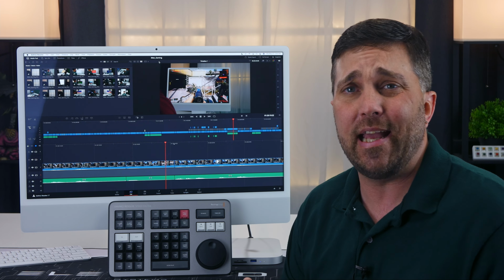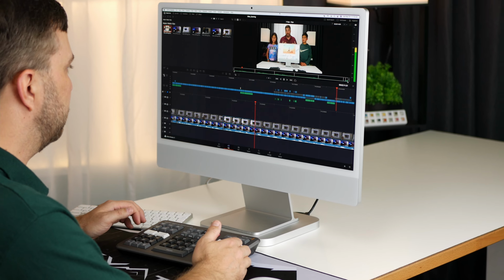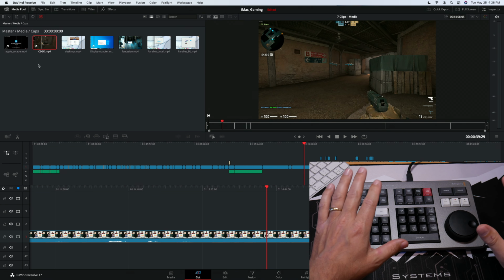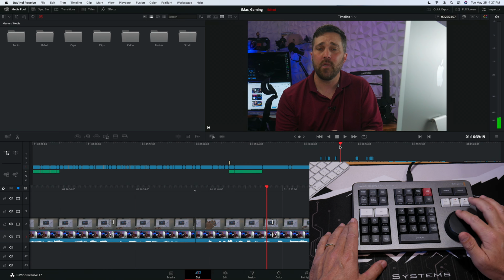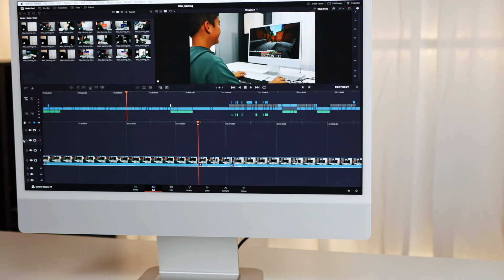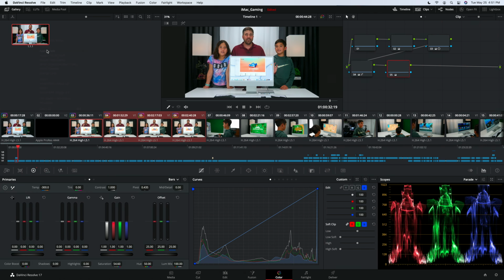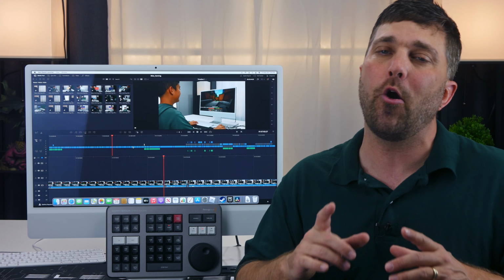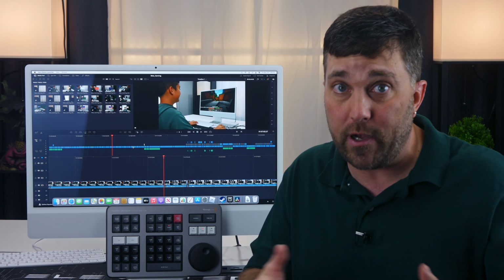Speed Editing on the 2021 iMac! Davinci Resolve Demo.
In this video I'll be pairing the Davinci Resolve Speed Editor with the 2021 M1 iMac and doing some speed editing in Davinci Resolve version 17.1.1 optimized for the Apple M1 chip.

Timecodes:
0:00 - Opener
0:28 - Intro
2:29 - Speed Editing Demo
7:10 - Conclusions

Davinci Resolve 17